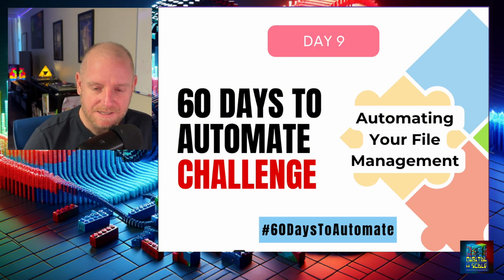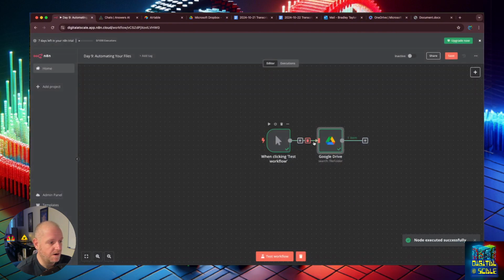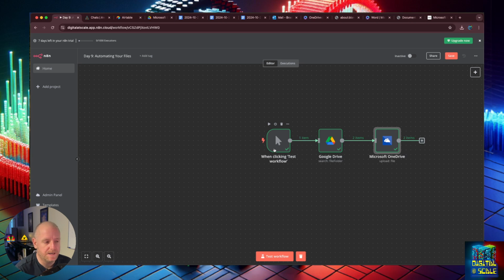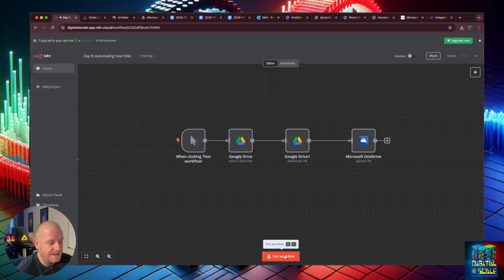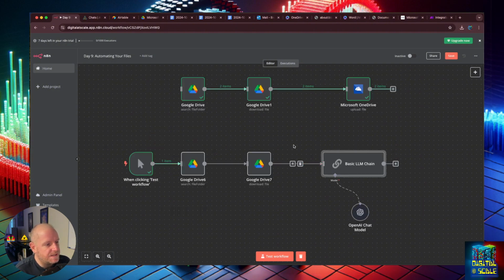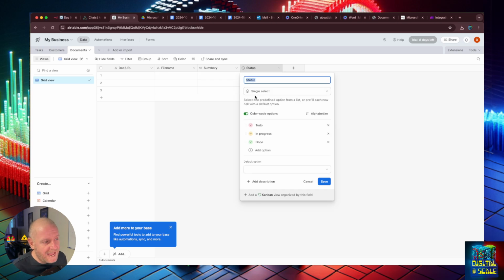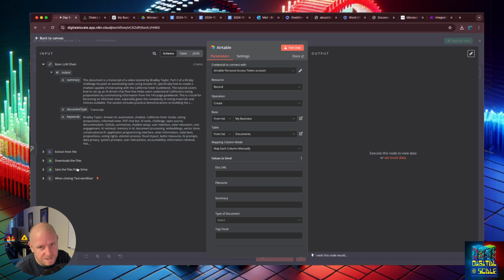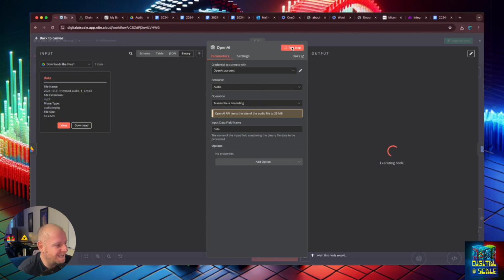How to Make File Sorting Super Easy!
Learn how to automate file management across Google Drive, Microsoft OneDrive, and Airtable with n8n, Make (make.com), and Flowise.
In this episode of the 60 Days to Automate challenge, we build a workflow that:
 • Syncs files between Google Drive and OneDrive (two-way or selective folders).
 • Downloads and analyzes documents with AI to generate summaries, tags, and document types.
 • Stores those insights in Airtable to create a searchable, centralized data warehouse for all your files.
 • Adds optional audio transcription with OpenAI Whisper for audio/video files.

By the end you’ll know how to connect cloud storage, convert Google Docs to text, summarize with OpenAI, tag documents automatically, and create a knowledge base you can query later with AI agents.

 • Connect Google Drive & OneDrive with n8n and Make
 • Trigger file syncs between folders or entire drives
 • Download and convert documents to text for AI analysis
 • Use OpenAI (GPT-4o mini) for automatic summaries and keyword tagging
 • Store document URLs, types, summaries, and a 50-keyword tag cloud in Airtable
 • Bonus: Transcribe audio files and feed transcripts into the same pipeline

00:00 — Intro & goals for file management automation
00:45 — Recap of email, calendar, and task automations from prior days
01:05 — Why centralized file management matters
02:20 — Insights from combining datasets (real example from Optimizely)
03:00 — Demo 1: Basic file sync between Google Drive and OneDrive
06:00 — Setting up n8n workflow trigger
09:00 — Creating Google & Microsoft Dropbox folders
12:00 — Troubleshooting OneDrive folder IDs
17:00 — Successful cross-platform file sync test
18:00 — Moving beyond sync: basic file analysis
20:00 — Replicating the sync in Make.com
23:00 — Downloading file contents in n8n
26:00 — File conversion tips (Google Doc → text)
33:00 — Creating an LLM chain for document summaries
36:00 — Adding tags and structured outputs (JSON)
41:00 — Building an Airtable base for documents
47:00 — Prompt engineering for summaries, document type, and tag cloud
49:00 — Storing results in Airtable
53:00 — Testing the full workflow end-to-end
55:00 — Bonus: Audio file transcription with OpenAI Whisper
59:00 — Next steps: building your Chief Sidekick agent